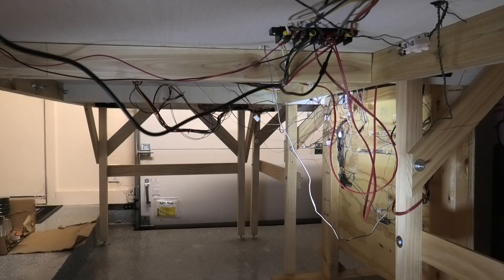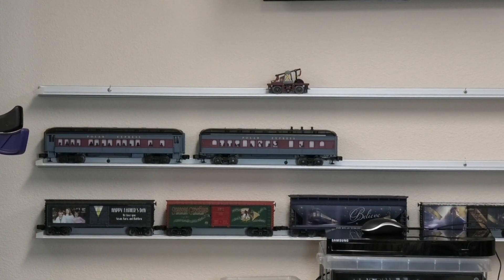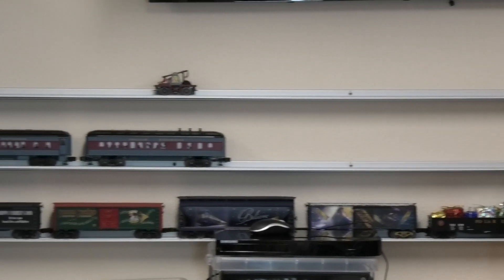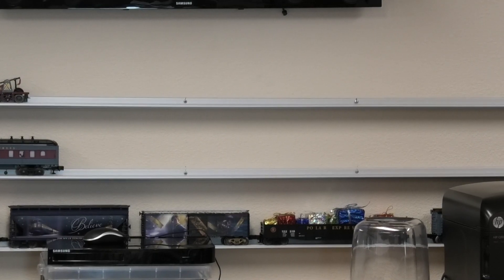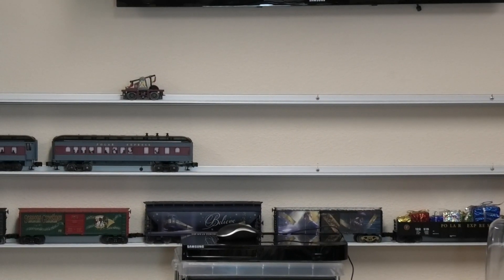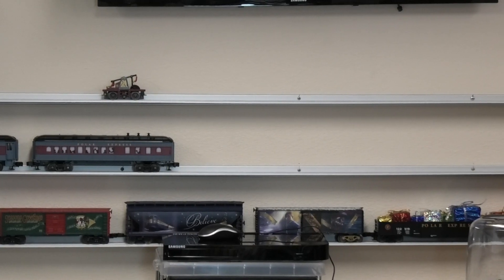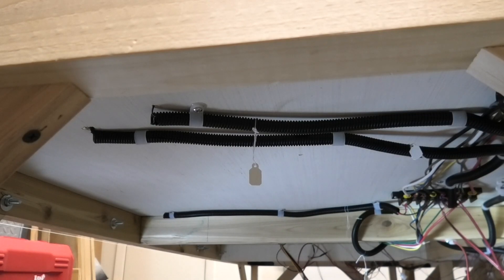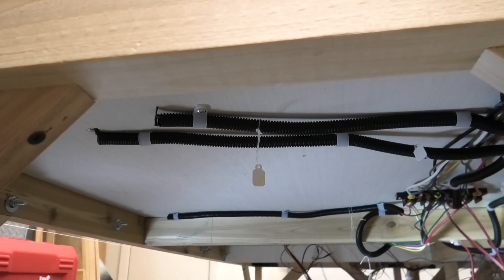Lone Ranger O-gauge 2009 Set, Organizing Wiring, & New Train Shelves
In this video, I’m running a Lionel Lone Ranger Wild West Ready to Run O-gauge Train Set from 2009, I'm also organizing the wiring under my layout, & showing you my new train shelves.  I’m Owen. In these videos, I’m continuing to build, expand, and improve my Lionel Polar Express Model Train Layout in Traditional O-gauge. I also include an operating session in every video, running the trains. The train I’ll be running in this video is a Lone Ranger Wild West Ready to Run O-gauge set. It’s a cool old set from 2009. So be sure to stick around till the end to see it being put through its paces.

When I initially built my layout, I thought that keeping the wiring organized and neat wouldn’t be a problem. Because I was using the wiring harnesses specified for the Lionel Collectors Club Modular Train Tables. However, as I added more non-Lionel lights and accessories, I quickly ended up with a rats nest of wires under my train tables.  Some of these wires are quite fragile, and they’re easy to dislodge just by bumping them. By organizing them, I want to accomplish two things:
First, I want to make everything neat and organized, with all of the wires labeled and firmly attached to the bottom of the tables.  Second, I want to protect the wiring from accidental breaks and disconnects.

To accomplish both these goals, I bought wire loom split tubing flexible conduit in two sizes - 3/8” and 1/2”. These conduits have a split on one side that wiring can be pushed into. After the wire is pushed in, the conduit closes over it and holds it inside. Then the conduit can be fastened to the underside of the tables, eliminating dangling wires. I also bought a tool for inserting the wires, to save wear and tear on my fingers.

I start out by giving you a look under my layout. So that you can see what the wiring looks like now. I think you’ll agree that it’s in serious need of better organization.  I labeled all of them when I installed them using the adhesive labels from the Woodland Scenics Tidy Wires kit. However, those labels just wouldn’t stay on for me. They kept falling off almost as soon as I attached them to a wire. So now I’m using labels that are fastened on the wires with string loops. I’ll label everything as I work my way around the tables getting all of the wires into conduits. These labels won’t come loose and fall off the way that the adhesive labels did.  After I've put some of the wires in flexible conduit, we'll do an "after" view of what they look like.

The train shelves are made of satin finish extruded aluminum. I bought them from Glenn Snyder Display Systems.

In addition to the shelves, I also bought plastic rail stops from the same place. They work great to keep my railcars from rolling off the end of a shelves.

Since the Polar Express was first introduced, Lionel has added lots of new railcars. I’ve had lots of them running on my Layout. That made my trains very long. With such long trains, the warning bells on the grade crossings were ringing almost constantly.  With my new train shelves, I’ve been able to moves a number of railcars off my layout. As I continue to add to my collection, I’ll be able to rotate the railcars that my locomotives are pulling, storing some on the shelves while running others on my layout.  These shelves are six feet long. You can request that they be cut shorter for an additional charge. Due to the length of the shelves, shipping can be expensive. Now Glenn Snyder Display Systems can ship up to ten items for the same shipping charges. To take advantage of that fact, I bought six of these shelves and four packs of a dozen rail stops. After I do some re-organizing, I’ll mount the other three shelves for additional storage.

I’ve found these shelves to be excellent, and I can recommend them without reservation.
I bought this Lone Ranger Wild West Set in 2009. It’s a Lionel Ready- to-Run set controlled by a transformer. I have a Lionel CW-80 transformer powering Track 3, and I’ll use that to control the Lone Ranger Train. Tracks 1 & 2 and the Accessory Circuit are powered by a Lionel GW-180 transformer. The first car after the Tender has a simulated canvas covered cargo load. The next car has the Lone Ranger and Butch Cavendish in a duel, popping up and down to take shots at one another. The final car plays the Lone Ranger Theme Music.